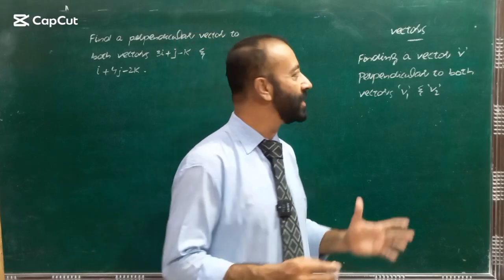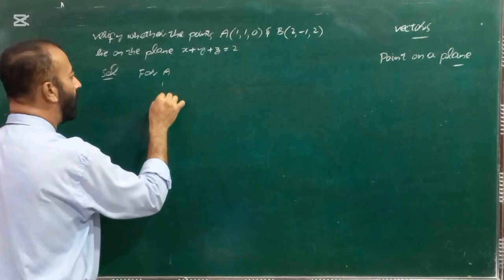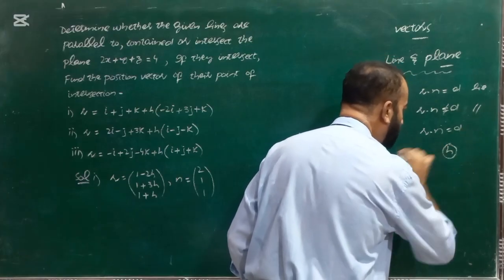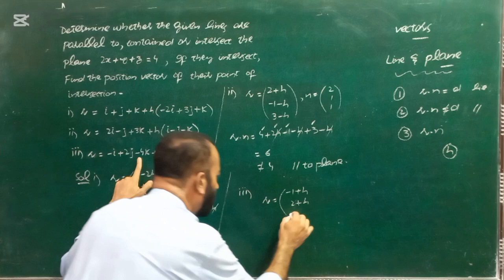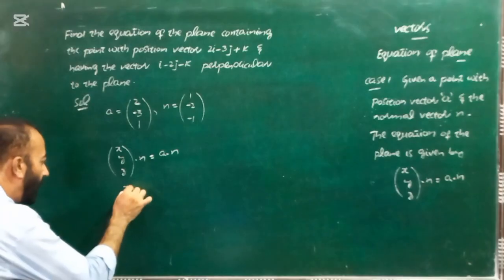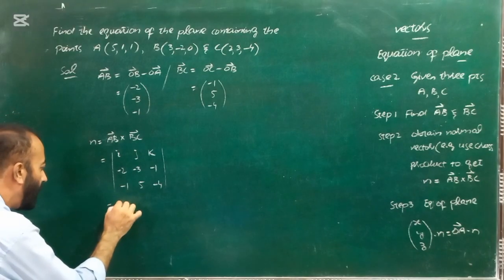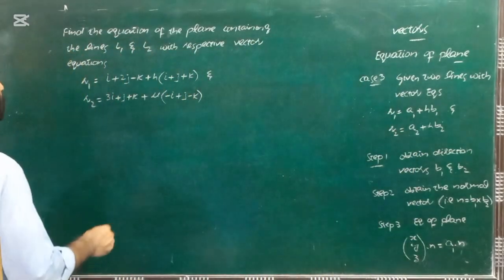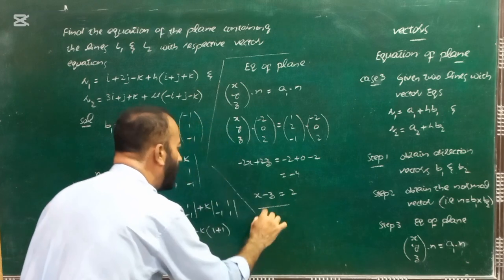A Level/Pure Mathematics 3/Vectors/Planes (Lecture 7)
This lecture will thoroughly cover the topic 'Planes' in the topic of Vectors in Pure Mathematics 3, A Level Syllabus.This is Lecture 7 in Vectors.